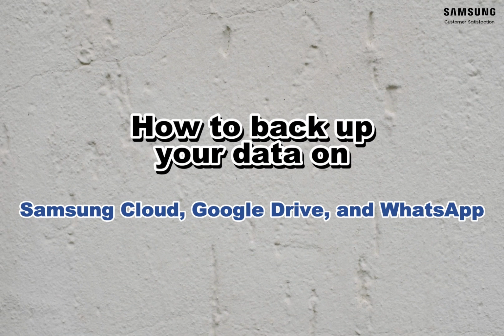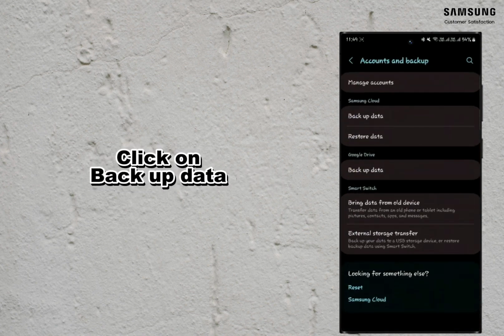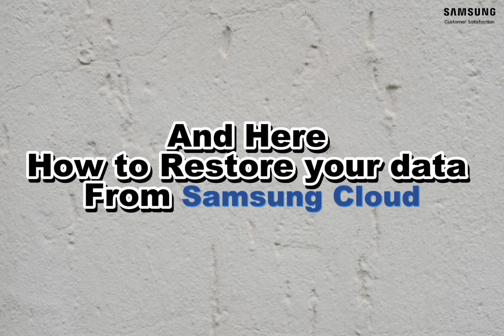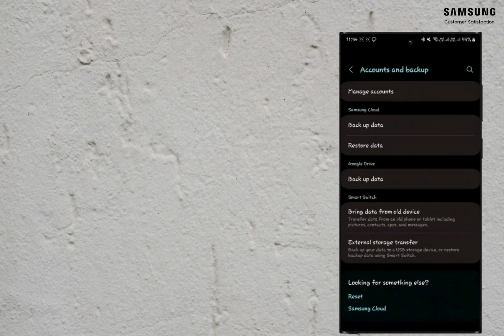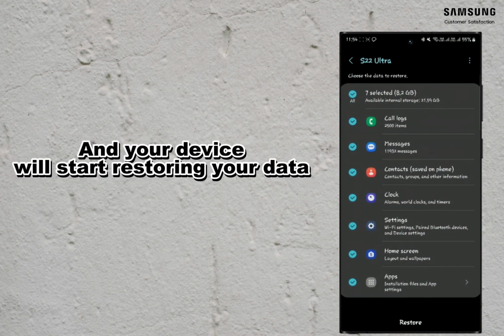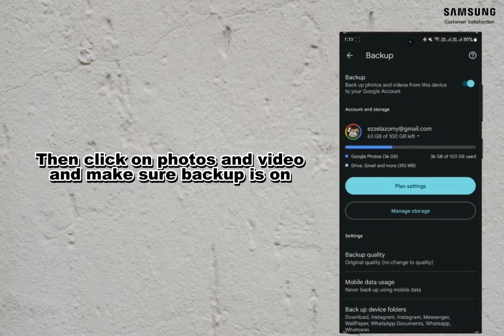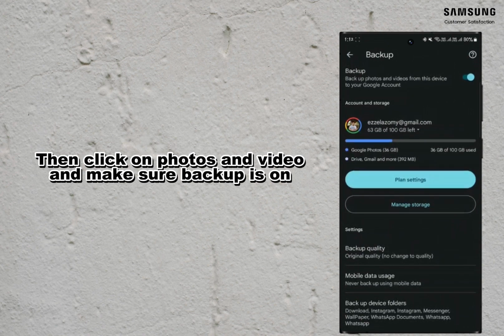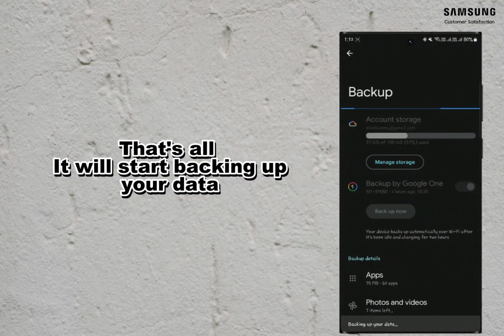Samsung Global CPC - Data backup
In this informative video, we guide you step-by-step on how to back up your valuable data on Samsung Cloud, Google Drive, and WhatsApp. Losing data can be devastating, so it's essential to have a reliable backup system in place. Whether you own a Samsung device or use Google Drive and WhatsApp on any Android device, this tutorial will help you safeguard your precious photos, videos, documents, and chats.